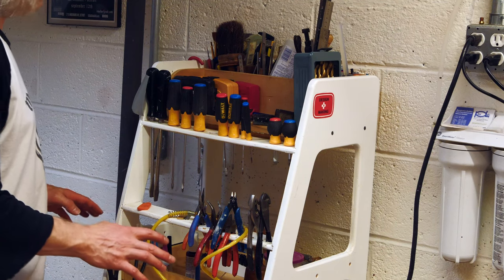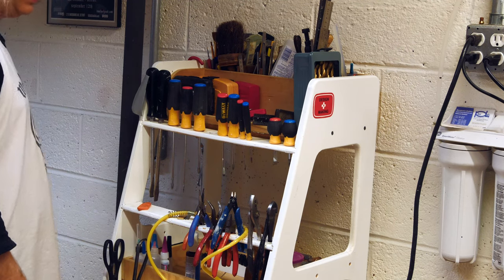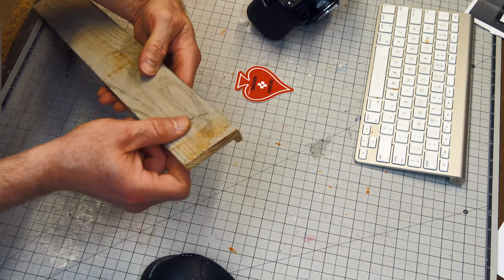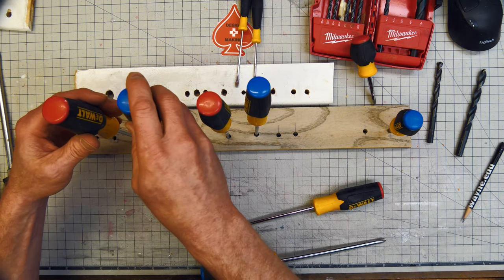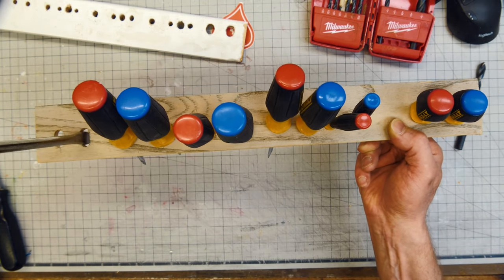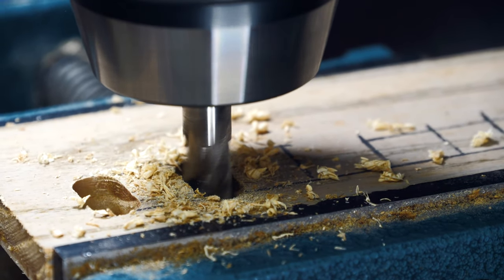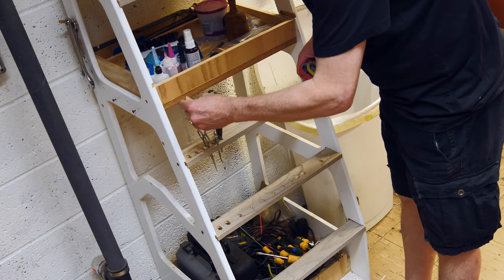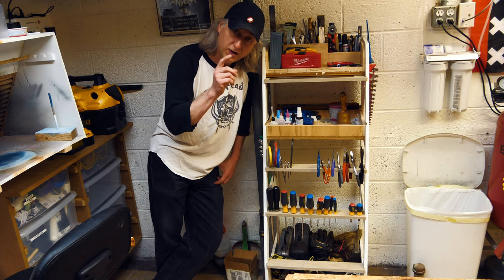Tool Cart Upgrade NSFW edition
Visit this episodes sponsor for PCB's, for the best printed circuit boards from China
Upgrading my Adam Savage style Tool Cart for more functionality and usability.
Some equipment used in this video
1/32-5/8" Keyless chuck is from CME tools in Michigan
Wilton 4" cross slide vice
end mills

My Video Gear:
Panasonic GH5
Panasonic GH4 with lens
Panasonic Lumix 14-140 lens
PANASONIC LUMIX G X Vario Power Zoom Lens, 14-42MM Power O.I.S
Manfrotto 244 Variable Friction Magic Arm
Manfrotto 035RL Super Clamp
Headphones Sony MDR7506
Samsung 128Gb MicoSD card with adapter
My Audio Gear:
MXL 990, XLR Connector Condenser Microphone
Shure MVi Digital Audio Interface XLR to USB
USB-C to Micro usb cable
My Hardware:
Apple 16" MacBook Pro
Apple Thunderbolt 3 cable
G-RAID with Thunderbolt 3
LG 27UK850-W 27" 4K Monitor
Apple iPad Pro 12.9-inch
Apple pencil 2nd gen
Apple iPad Mini 5
Slope stand by whip labs
Extreme pro SD card USB-C reader
Apple USB-C to SD Card Reader
ThinkTank Shapeshifter 15" Backpack

.03 styrene white
.03 styrene black

.06 styrene black
.06 styrene white

or try "EricStrebel1" good till Jan 2019